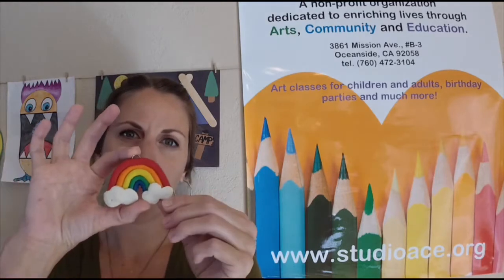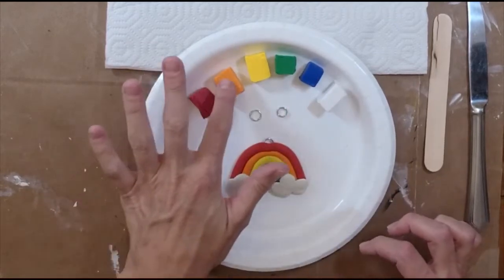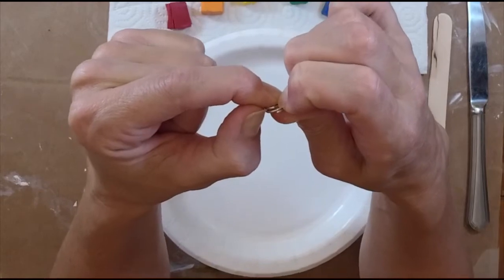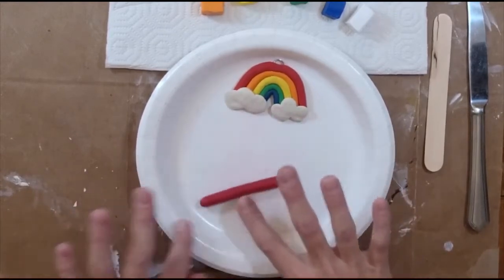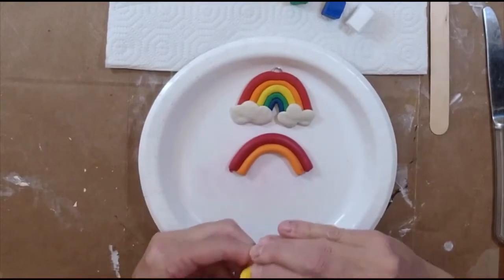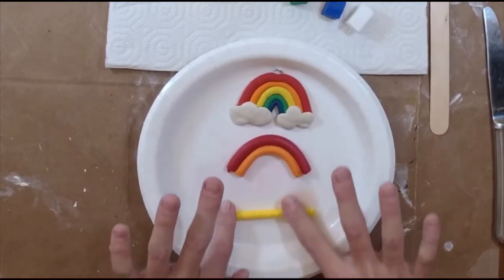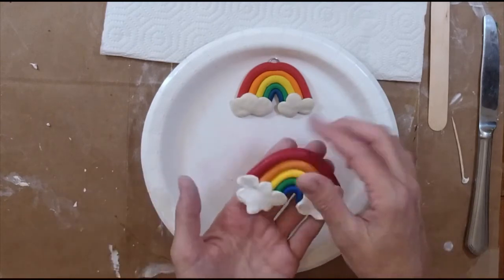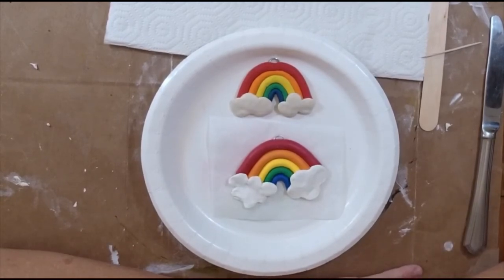Clay Camp Day 3, Rainbow Charm